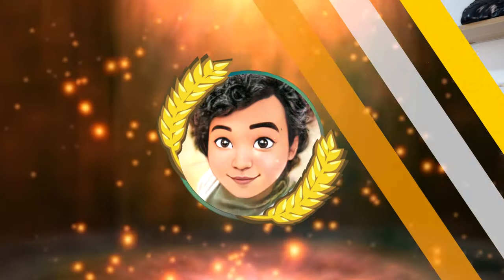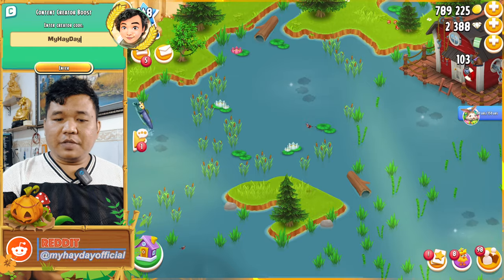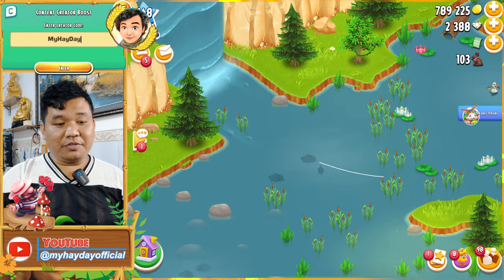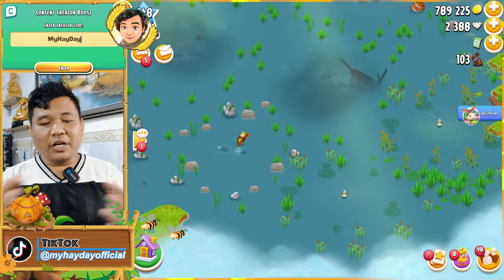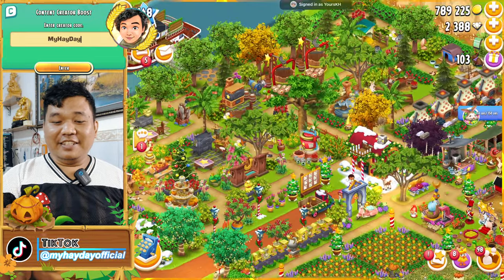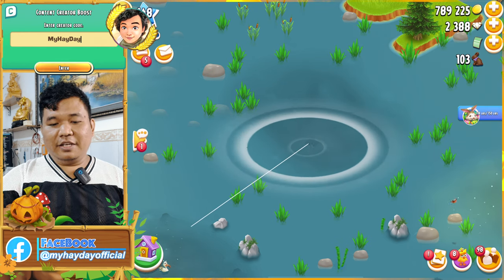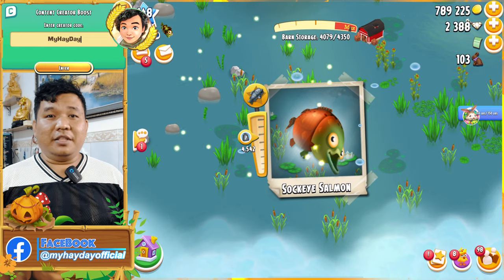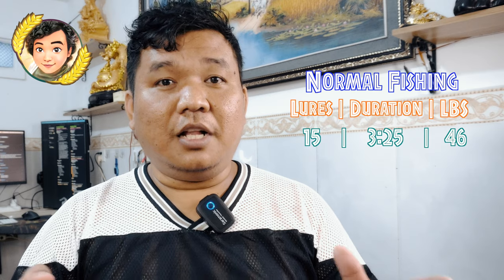How To Fish Only Large Sockeye Salmon Using Red Lure? [4K]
※Click the "cc" button in the menu bar to choose your subtitle language!

To Make All Farmers Easy For Fishing, Today I will show you How To Fish Only Large Sockeye Salmon Using Red Lure. In this video, you will get some tips on how to fish large and small Fish, and how we know it. So Let's enjoy watching how it works, Enjoys
Note: Open CC Botton To Yours Language. Thanks for Supporting.
💝 Help Help Help!!! Need Coins, Update Tools, and Foods, Right? 👉 Here,  Becoming MyHayDay Membership Now. You will receive a lot of Gifts and Rewards. Especially, you have me as your assistant Playing Hay Day Game. Thanks in advance
Love you all. See you soon next video. Good Lucks